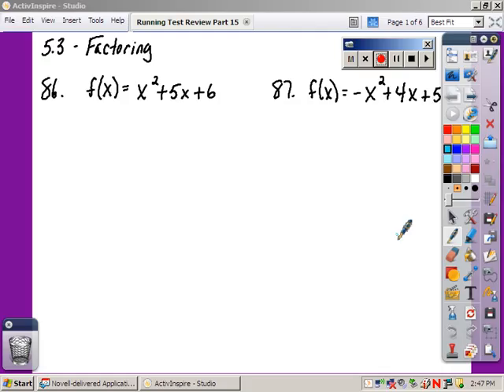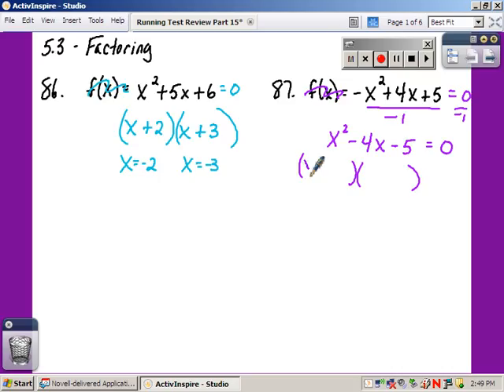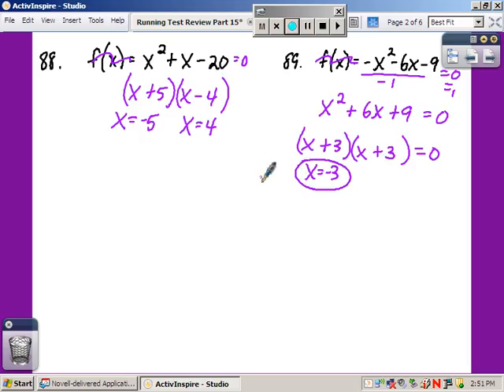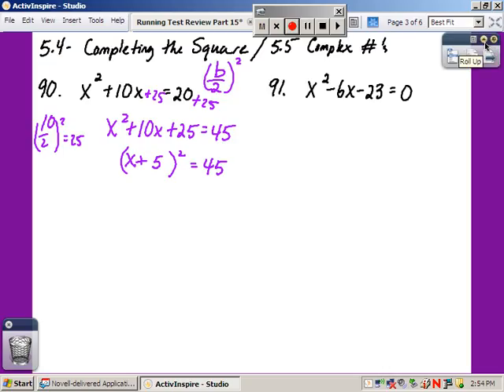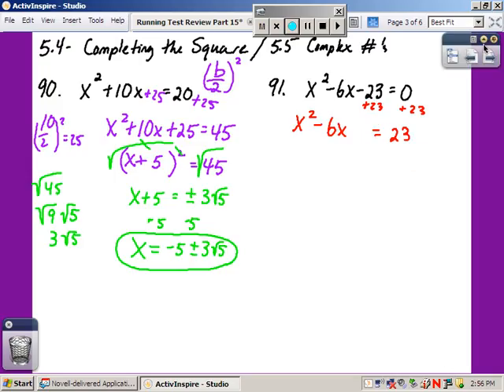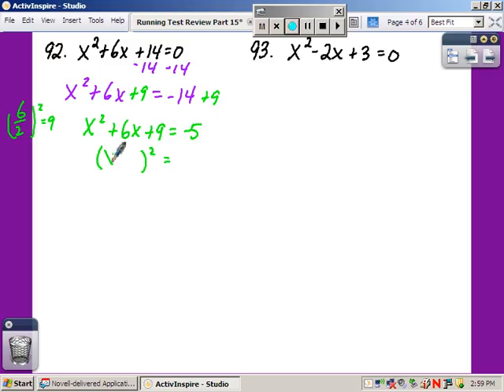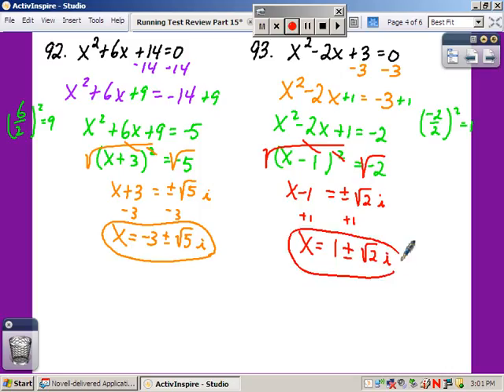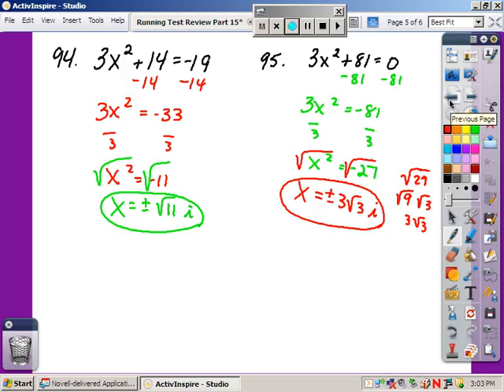Running Test Review Part 15